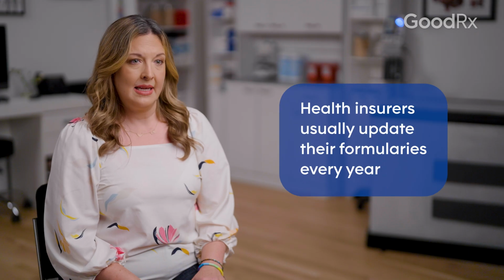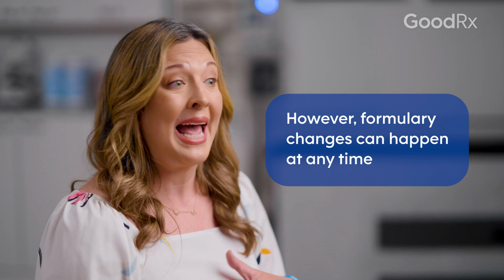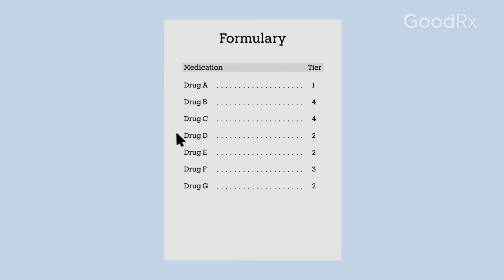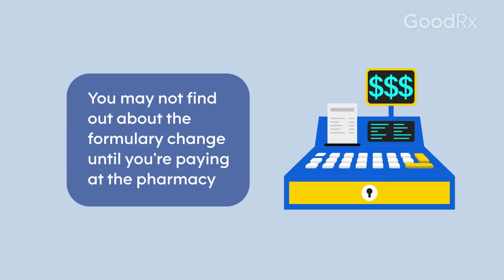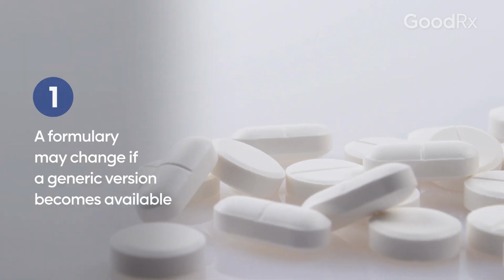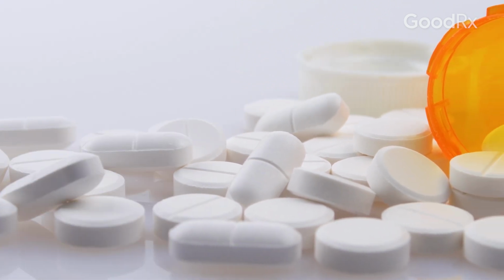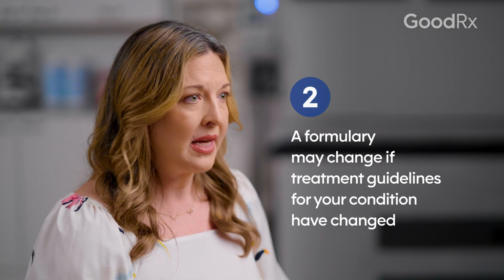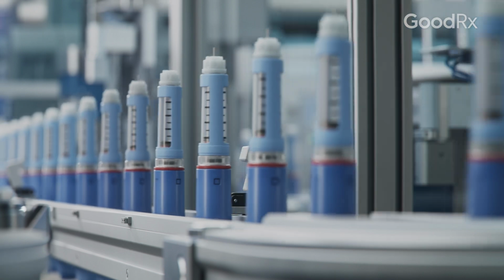Why Do Health Insurance Formularies Change? | GoodRx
Formulary changes are why a medication you’ve been taking for months or years suddenly is no longer covered, or has changed in price. “Formulary changes can happen at any time and your insurance may not necessarily inform you when they happen,” says Stacia Woodcock, PharmD, Pharmacy Editor at GoodRx. In this video, learn why formularies change and what happens when a formulary change affects your medication cost.